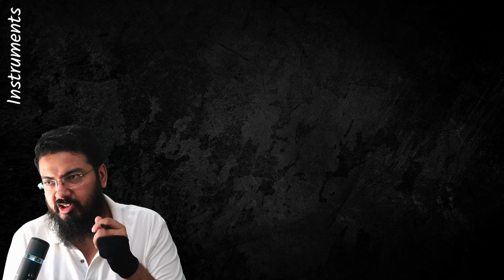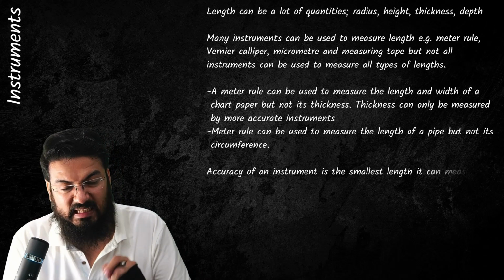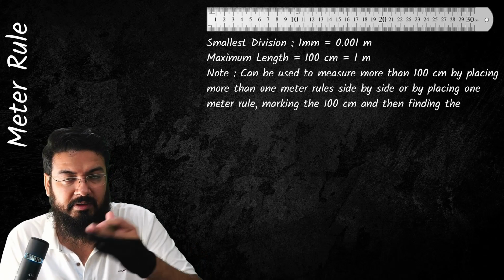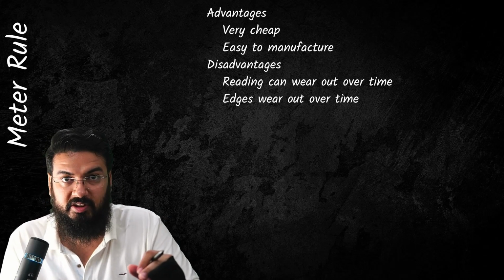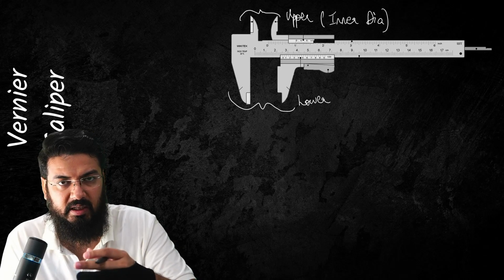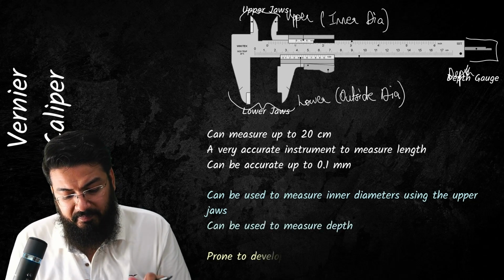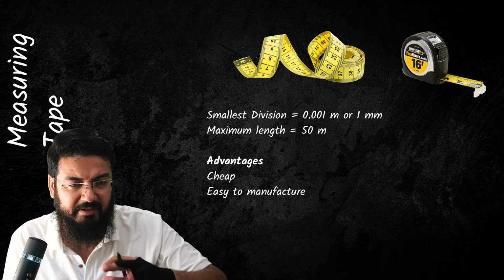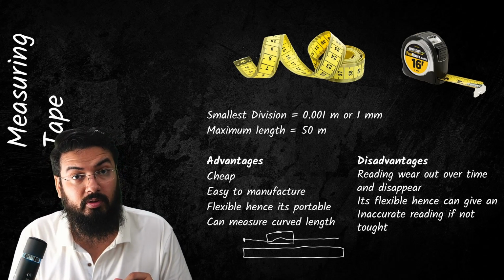Physics 5054 II Unit 1 II Topic 5 : Measuring Length